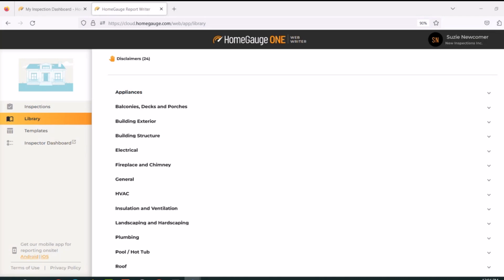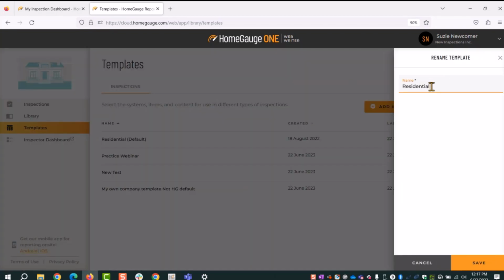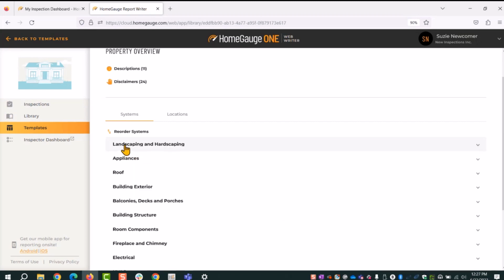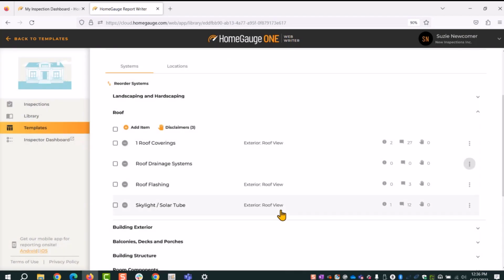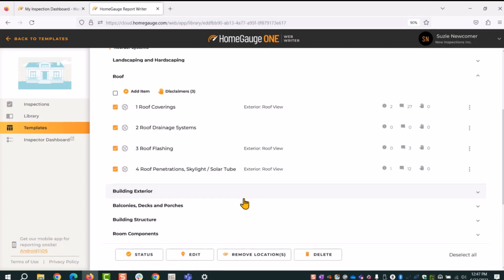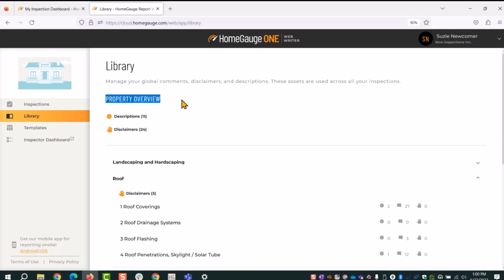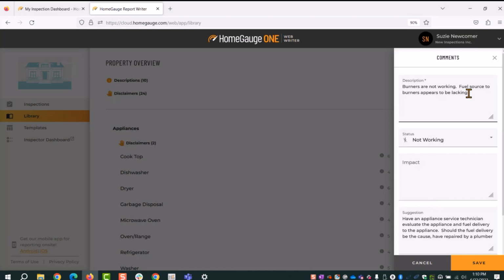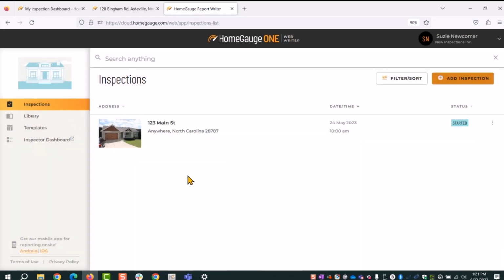Lunch & Learn: Creating Templates with Web Writer!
Join Suzie from HomeGauge Inspection Software in this engaging Lunch & Learn webinar as she hosts an introductory session on creating templates with the powerful Web Report Writer.